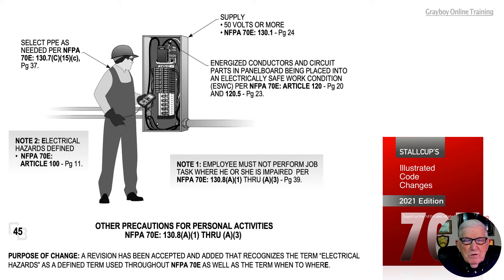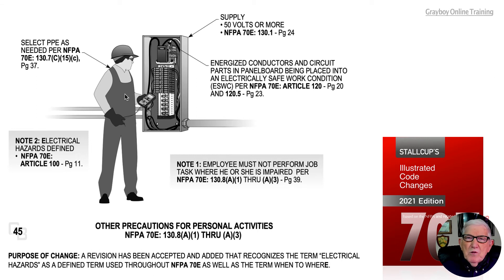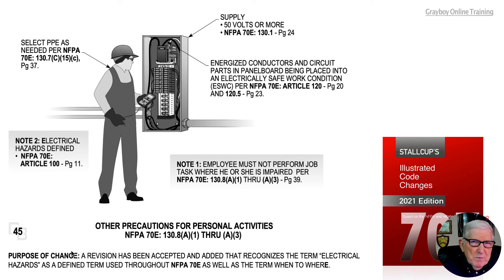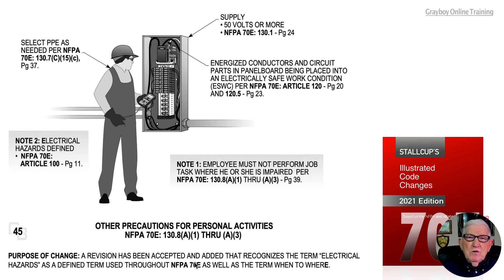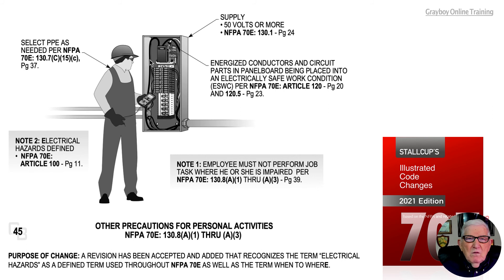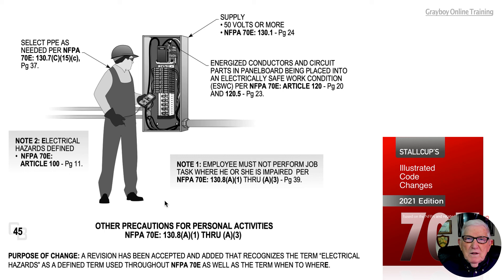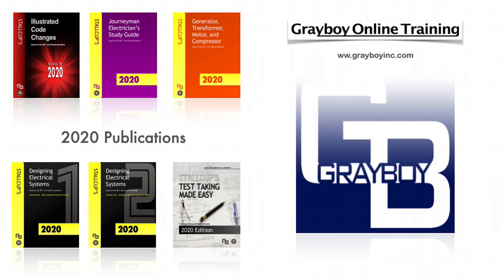45 130.8 Other Precautions for personal Activities.